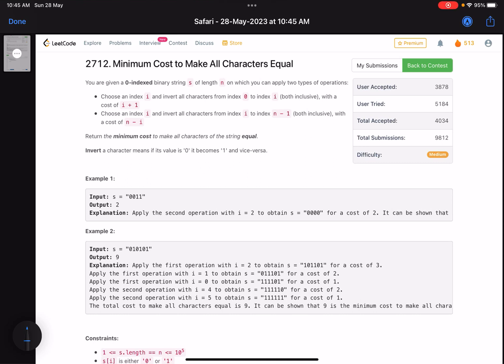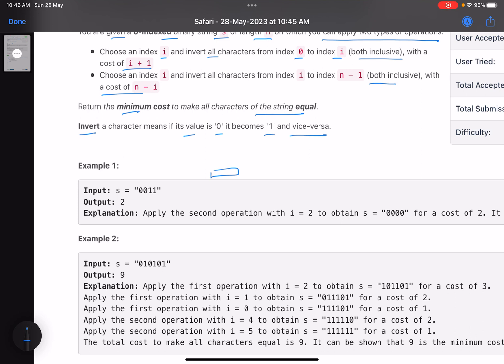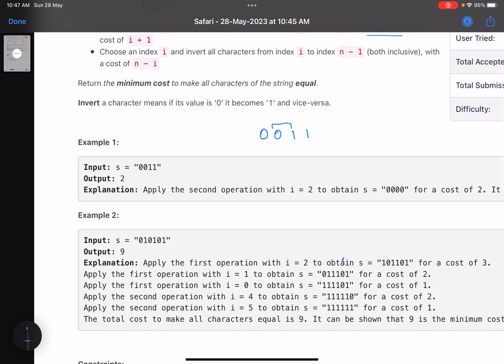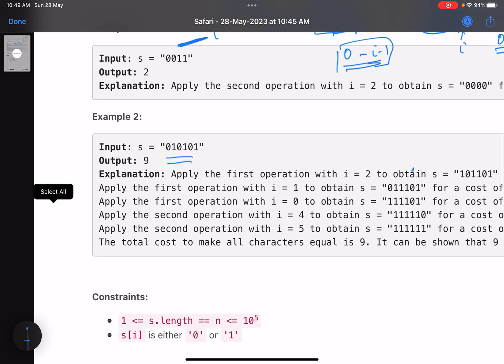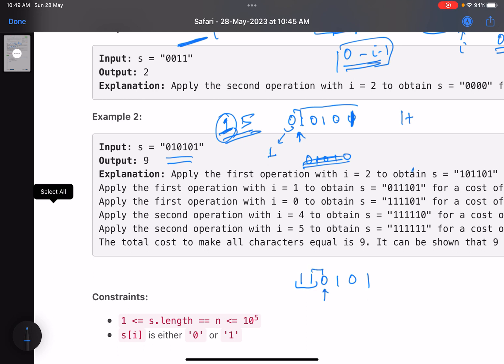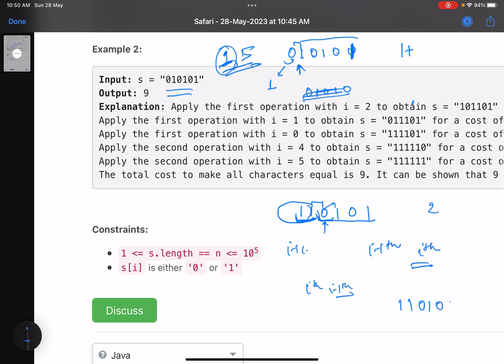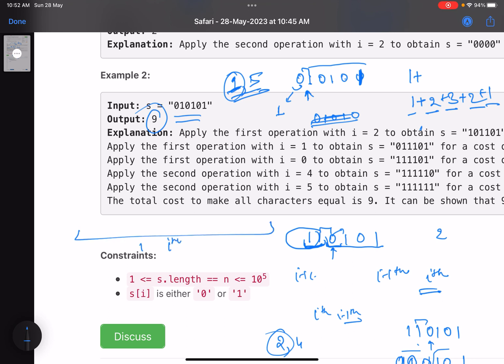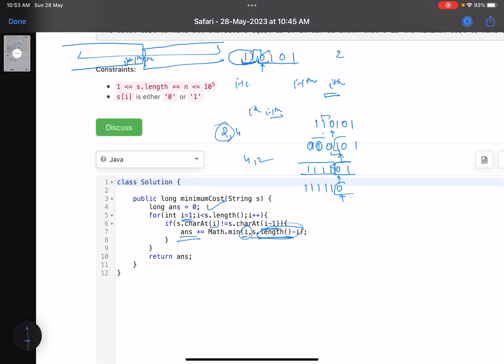Leetcode Weekly contest 347 - Medium - Minimum Cost to Make All Characters Equal